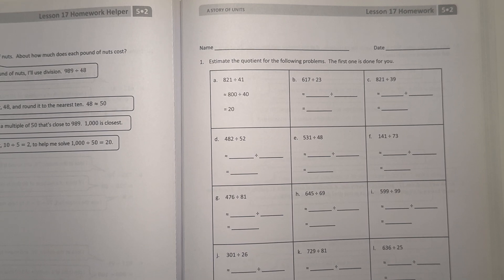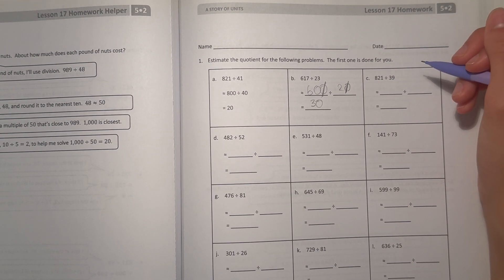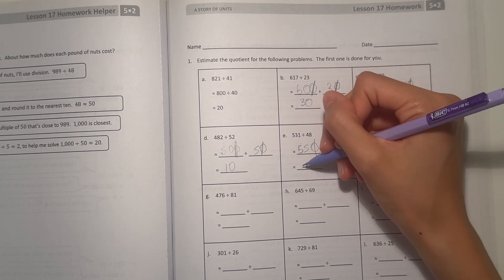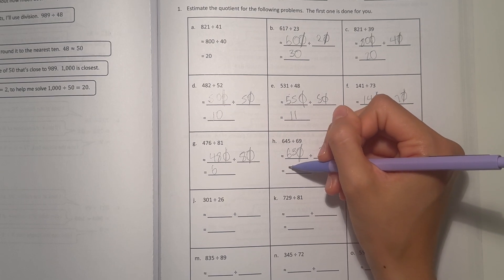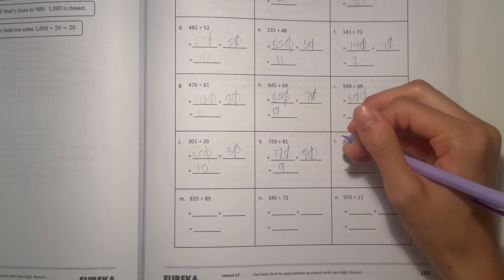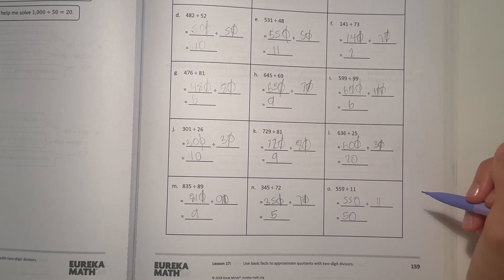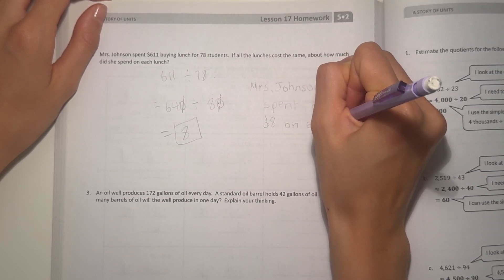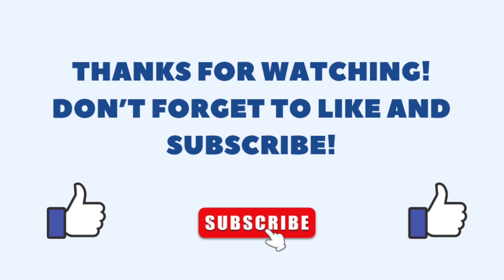Eureka Math Grade 5 Module 2 Lesson 17